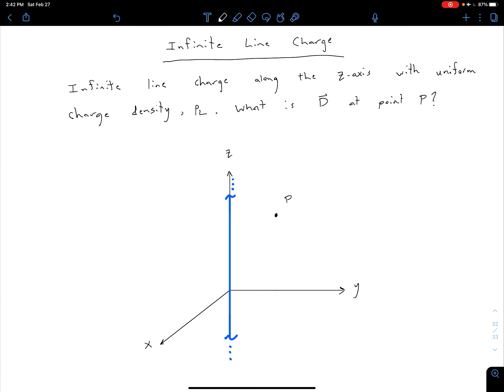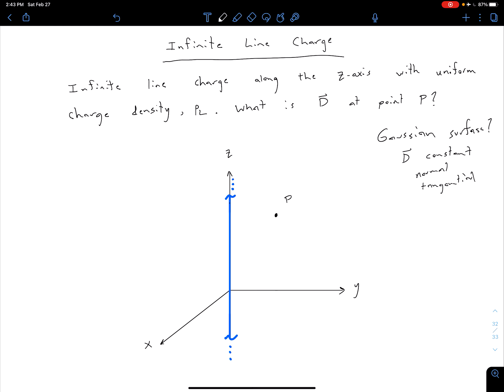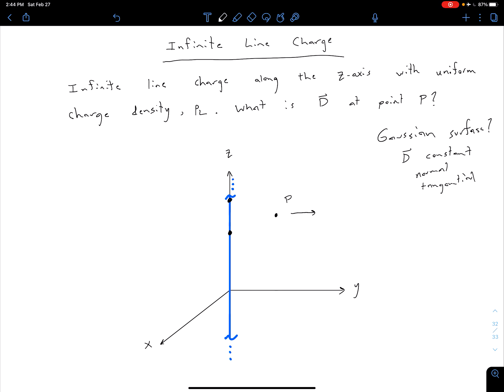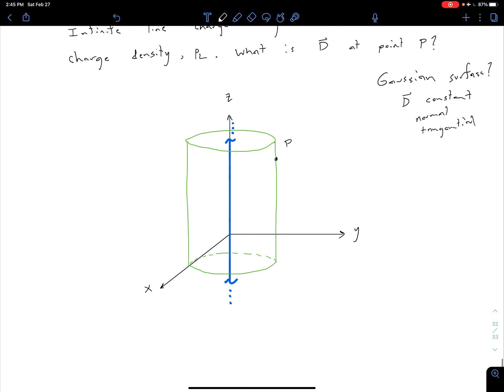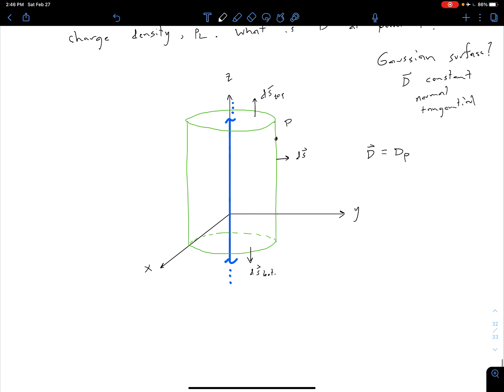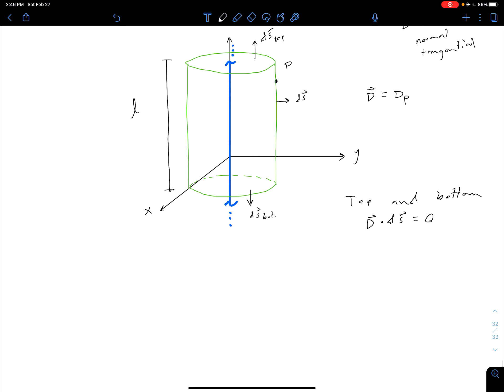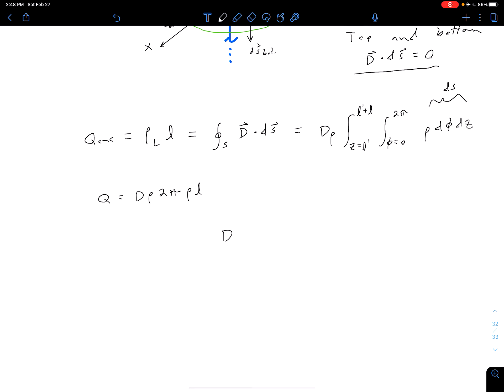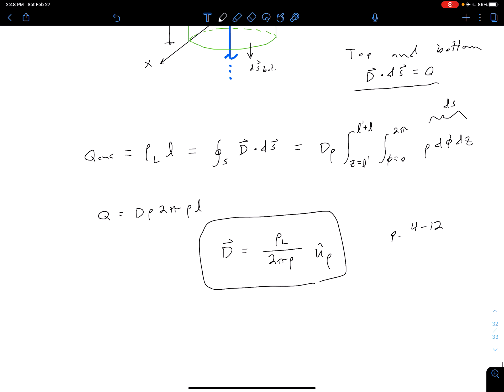Electrostatics - Gauss's Law applied to Infinite Line Charge